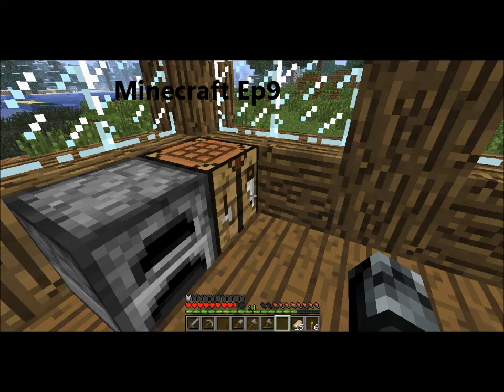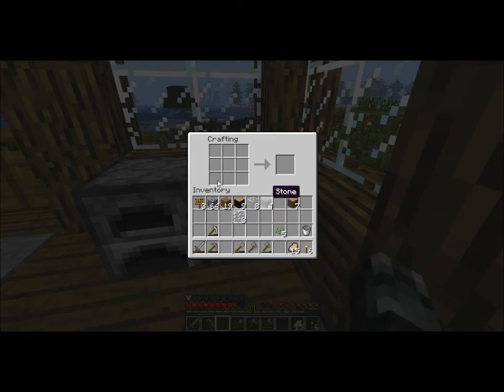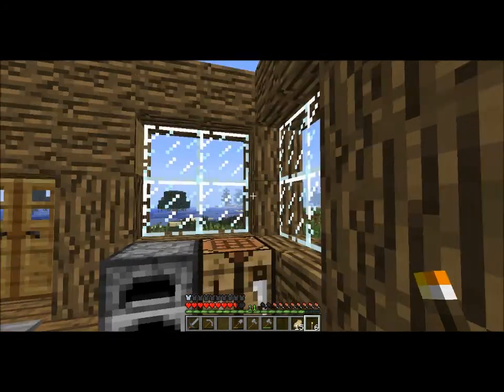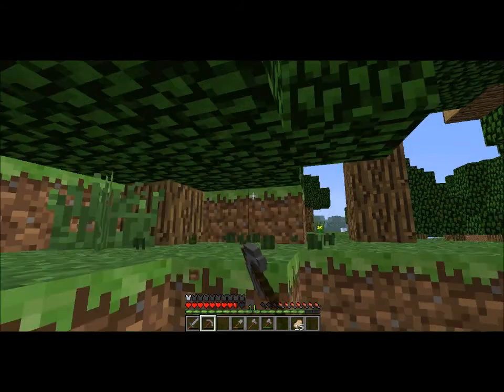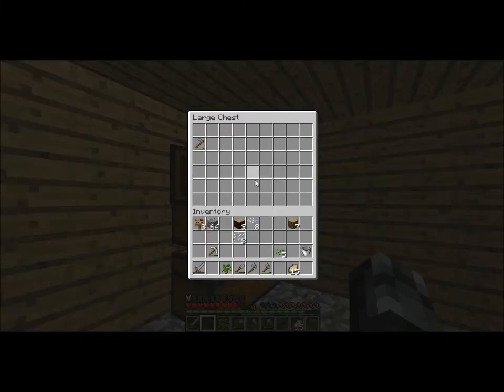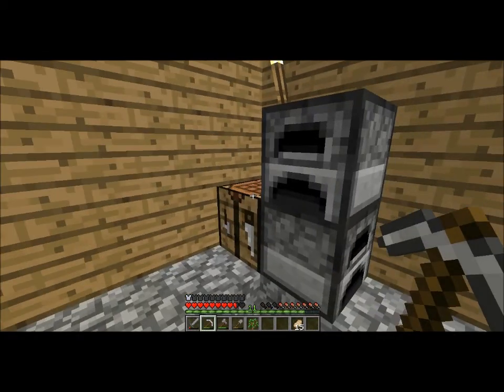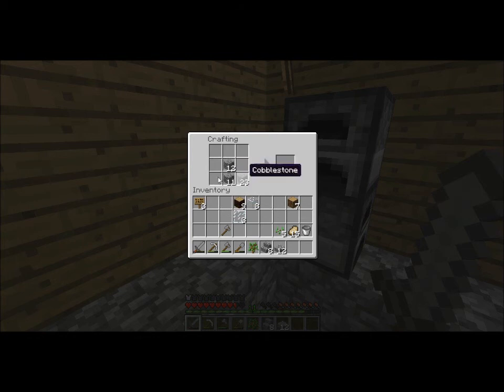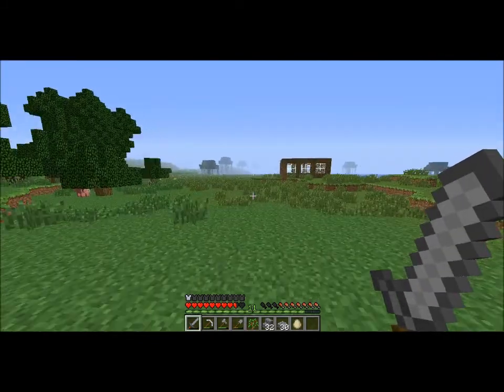minecraft Ep9 - FinalEpicConstructionHouseNess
So I finish recording the construction of the house and finish off camera!